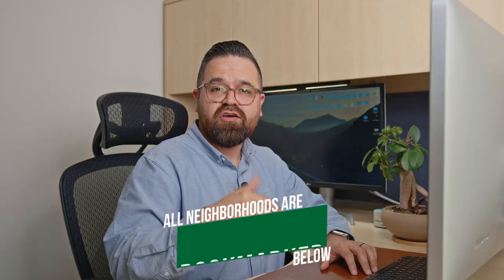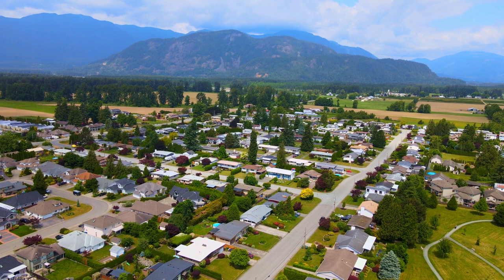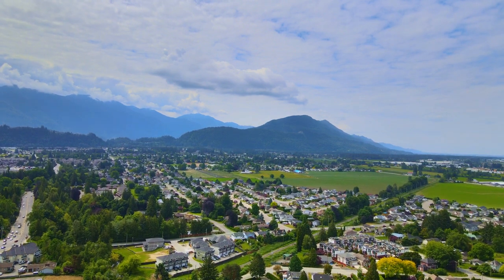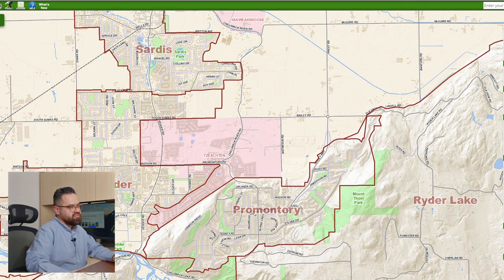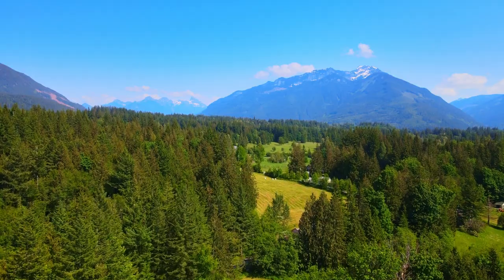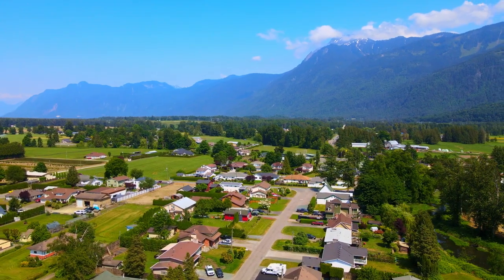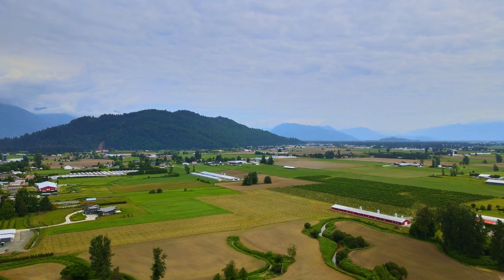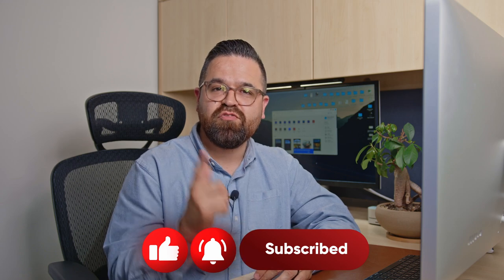Neighborhoods in Chilliwack BC - EVERYTHING YOU NEED TO KNOW ABOUT NEIGHBORHOODS IN CHILLIWACK BC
If you're considering relocating to Chilliwack, BC, then this video is a must-watch! Join us as we take you on a virtual tour of all the neighborhoods in Chilliwack, British Columbia, showcasing everything it has to offer.
Time Stamps
0:00 Intro
0:30 Agriculture Land
0:55 Chilliwack Proper
1:50 Fairfield Island
2:31 Little Mountain
3:15 Sardis
4:19 Vedder
6:48 Promontory
7:50 Ryder Lake
8:28 Eastern Hillsides
9:46 Rosedale
10:30 Yarrow
11:35 Greendale
12:15 Village West
12:30 Chilliwack Mountain
13:39 Cattermole

For those new to our channel, if you want comprehensive information about living in Chilliwack, including details on dining, accommodation, employment, recreational activities, and both the positive and negative aspects of the city, make sure to subscribe and hit the notification bell. By doing so, you'll be the first to receive updates on the current real estate market in British Columbia.
We receive numerous calls and emails from individuals just like you, seeking guidance on their move to Chilliwack, and we couldn't be happier to assist. We're here to ensure your transition to Chilliwack, British Columbia, is as seamless as possible.